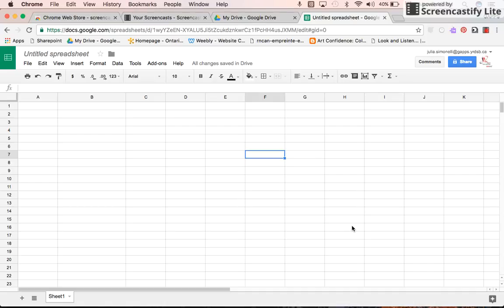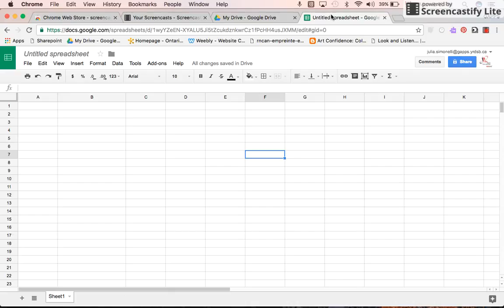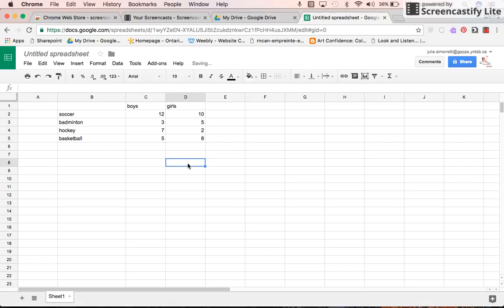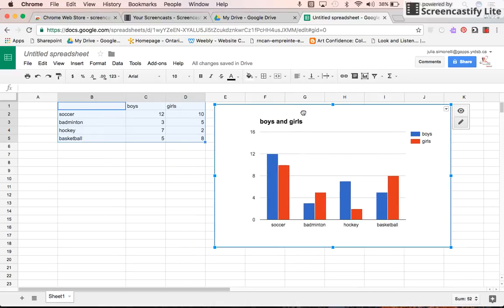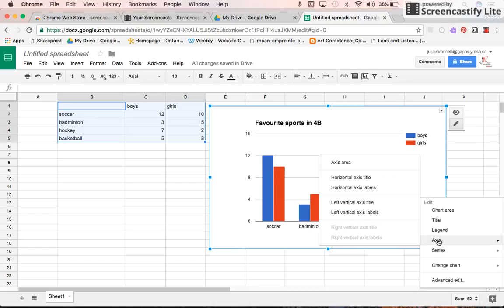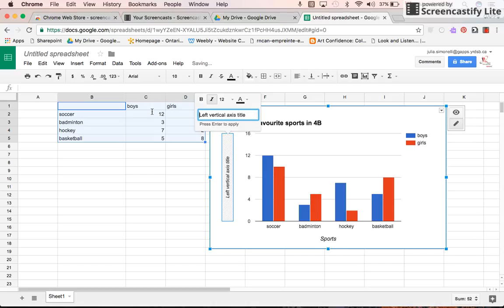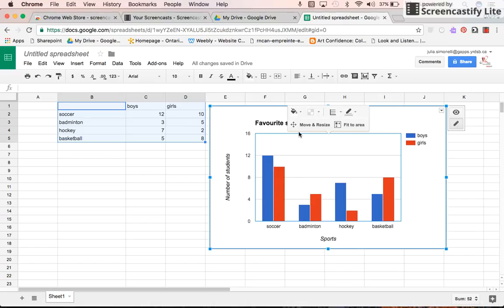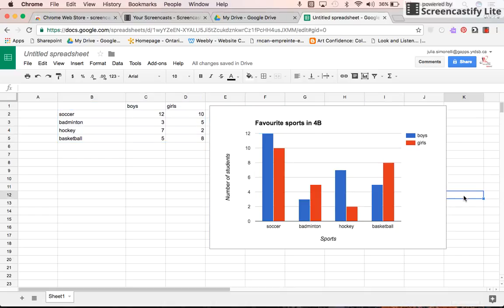Using Google Sheets to create a bar graph